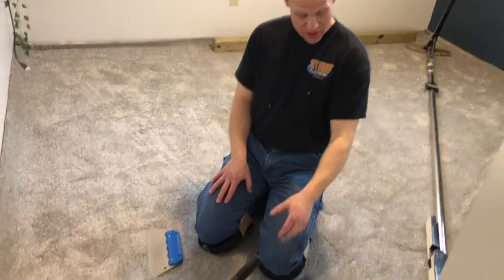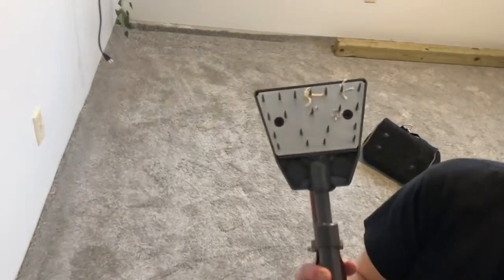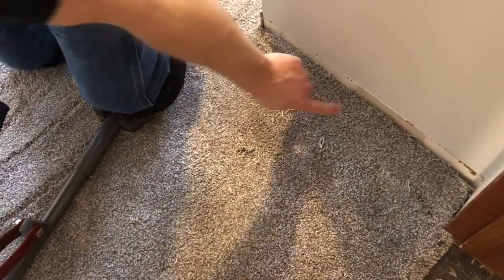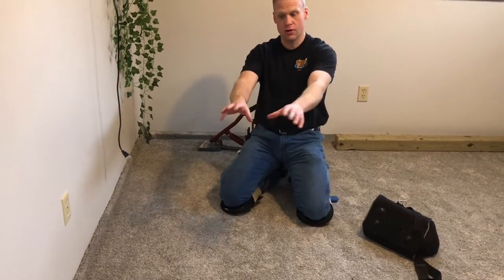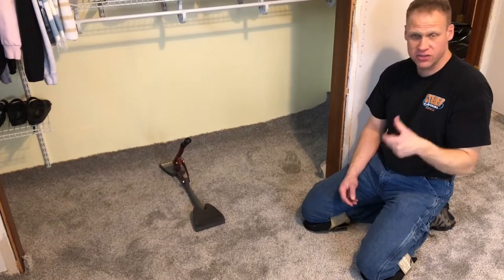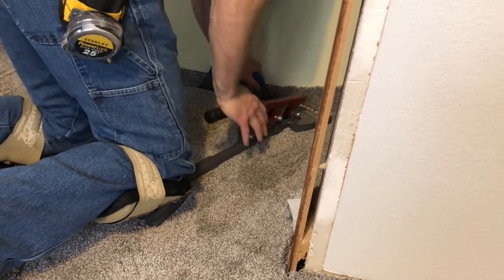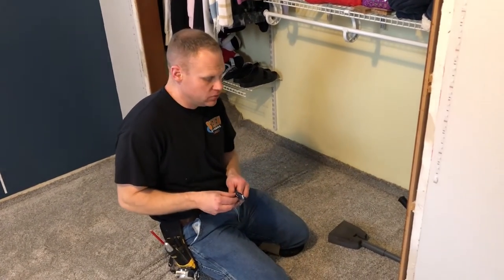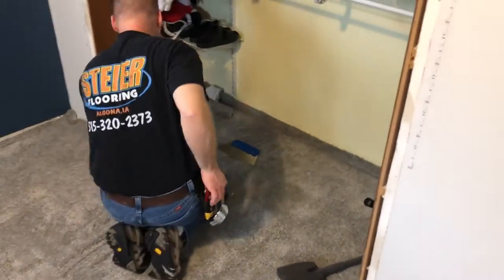Kneeless carpet stretcher on a REAL job!!!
This Is how I use a needless carpet stretcher on one of my Installations